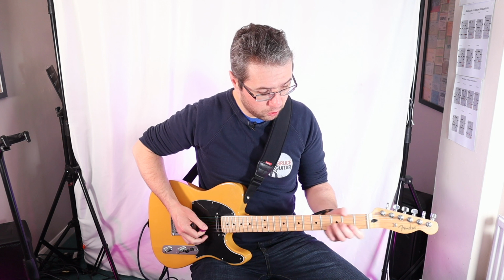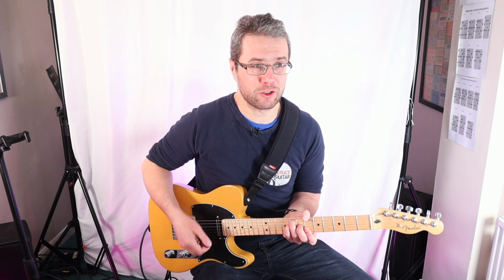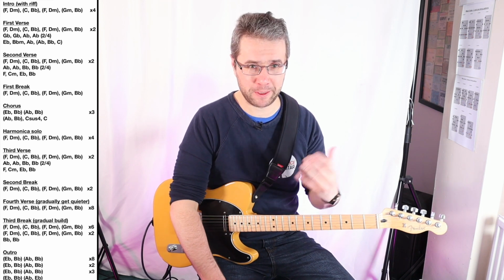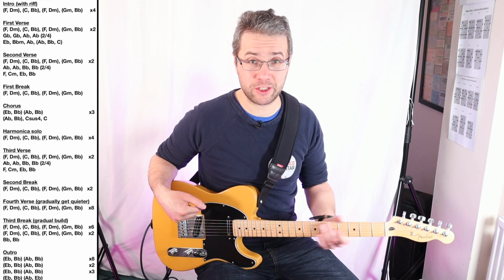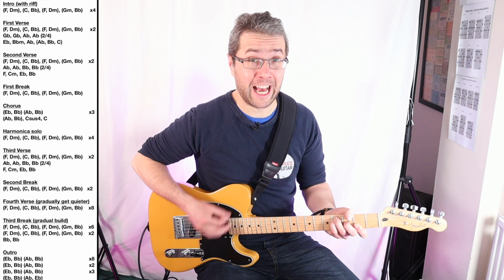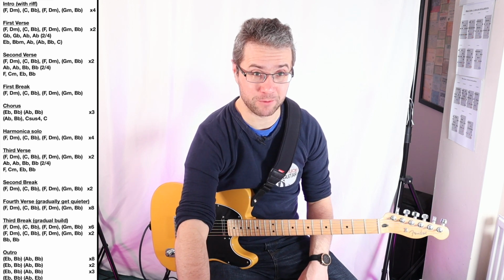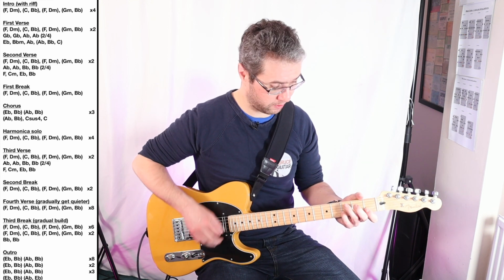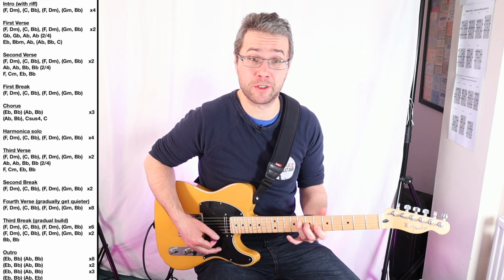Bruce Springsteen - Frankie guitar lesson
Learn how to play Bruce Springsteen’s ‘Frankie’ from Tracks, via this easy to follow guitar lesson, complete with pro tab.

Song structure:

Intro (with riff)
(F, Dm), (C, Bb), (F, Dm), (Gm, Bb)     x4

First Verse
(F, Dm), (C, Bb), (F, Dm), (Gm, Bb)     x2
Gb, Gb, Ab, Ab (2/4)
Eb, Bbm, Ab, (Ab, Bb, C)

Second Verse
Ab, Ab, Bb, Bb (2/4)
F, Cm, Eb, Bb

First Break
(F, Dm), (C, Bb), (F, Dm), (Gm, Bb)

Chorus
(Eb, Bb) (Ab, Bb)                                x3
(Ab, Bb), Csus4, C

Fourth Verse (gradually get quieter)
(F, Dm), (C, Bb), (F, Dm), (Gm, Bb)    x8

Third Break (gradual build)
(F, Dm), (C, Bb), (F, Dm), (Gm, Bb)    x6
Bb, Bb

Outro
(Eb, Bb) (Ab, Bb)                                x8
(Eb, Bb) (Ab, Bb)                                x2
(Eb, Bb) (Ab, Eb)